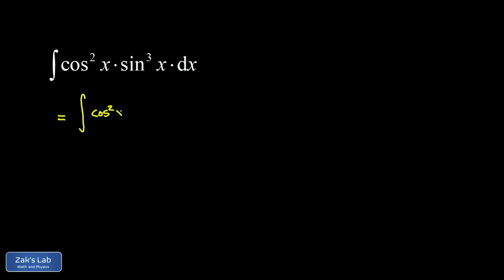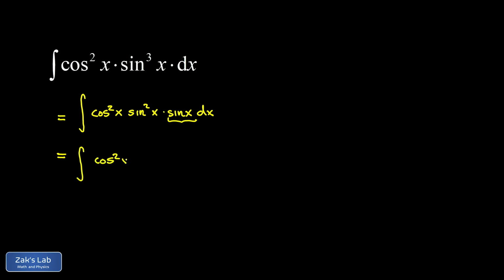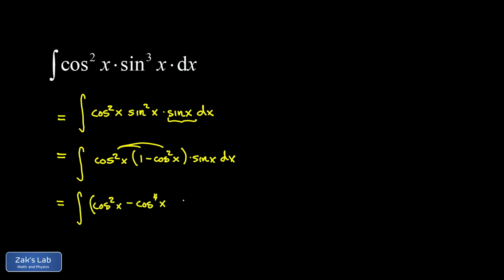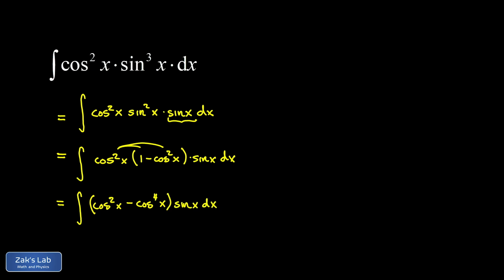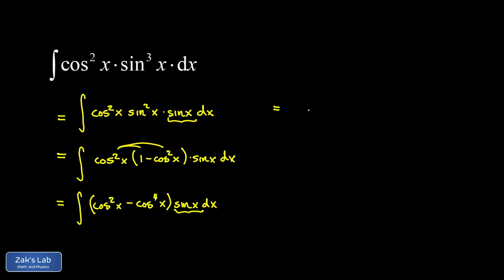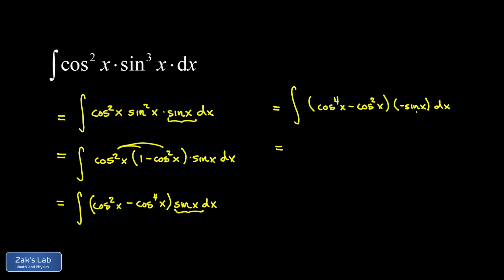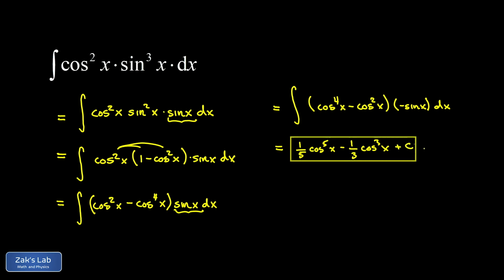Integral of cos^2(x)sin^3(x) (integrate cosine squared times sine cubed).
We compute the integral of cosine squared times sine cubed by splitting off a factor of sin^2(x) and applying the Pythagorean identity sin^2(x)=1-cos^2(x).  This sets us up with two terms that have powers of cosine next to sin(x)dx, so we have the perfect differential to allow us to use an explicit u-substitution or apply the chain rule backwards.

Using the power rule, we obtain a final answer of 1/5*cos^5(x)-1/3*cos^3(x)+C for the integral of cos^2(x)sin^3(x).